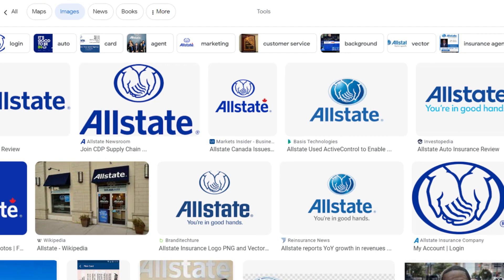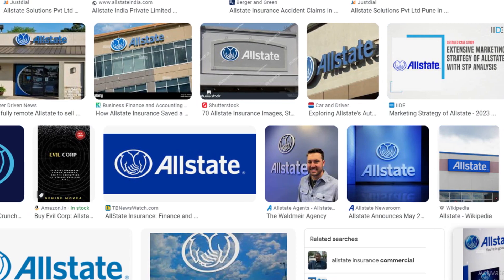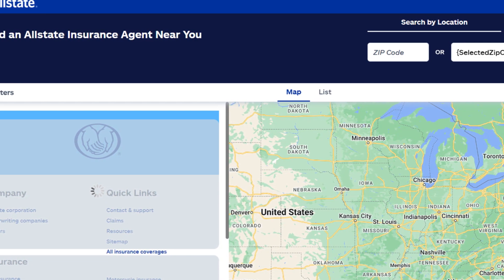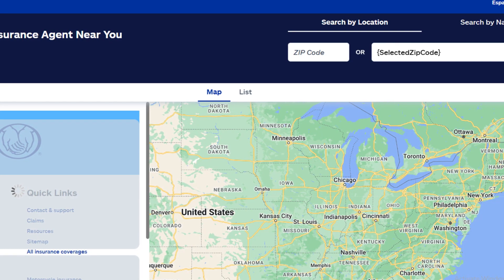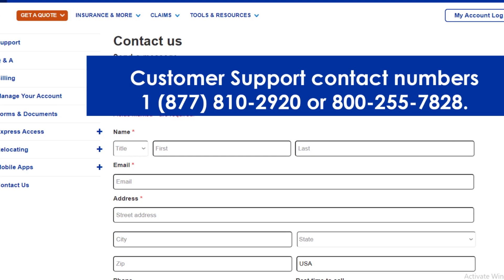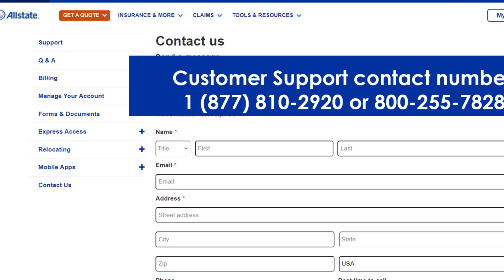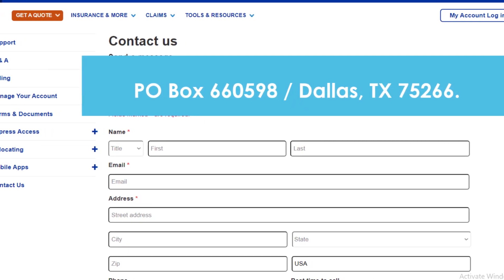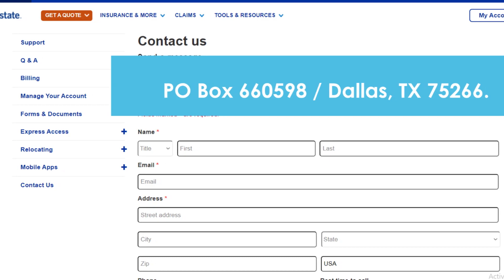How to cancel allstate policy : Cancel allstate insurance online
How to cancel allstate policy : Cancel allstate insurance online how to cancel allstate insurance, cancel allstate, cancel allstate renters insurance,